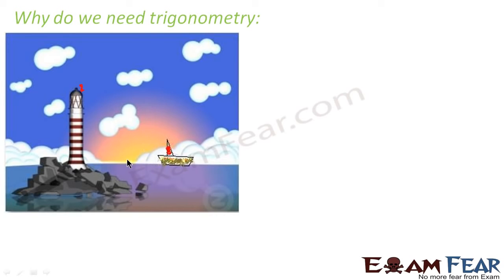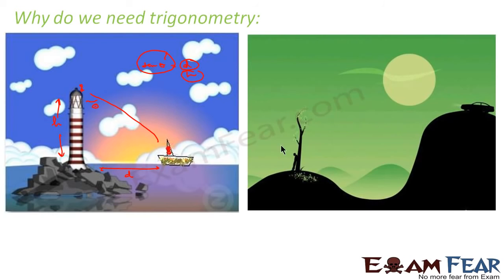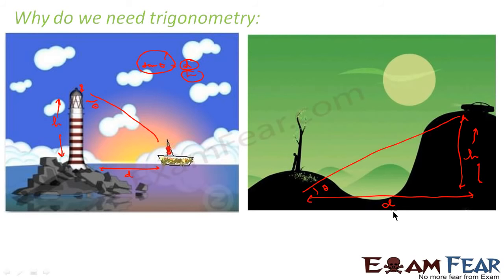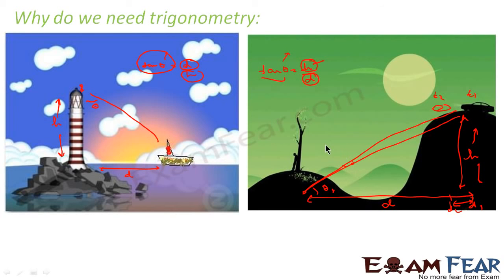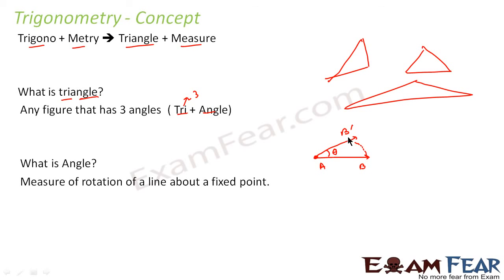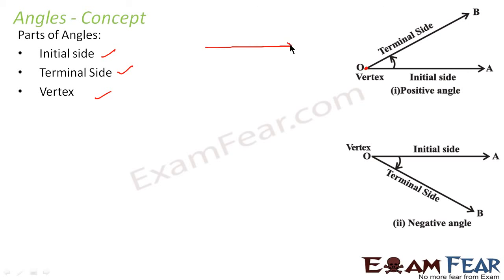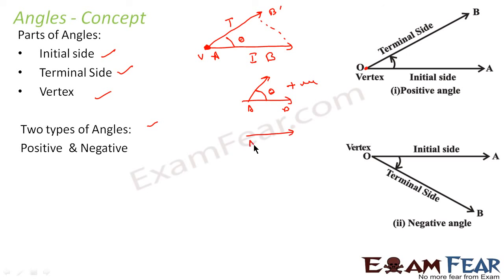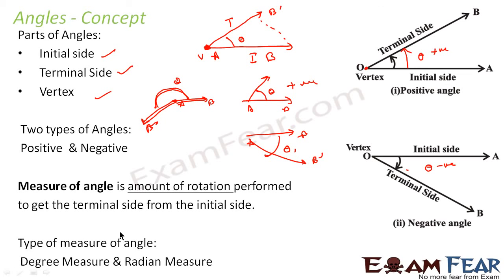Maths Trigonometry part 1 Basic Concepts, Why Trigonometry CBSE class 11 Mathematics XI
PLEASE SURE ALL PART AND WATCH MY ALL PART- 1 to 24

AND S+U+B+S+C+R+I+B+E MY CHANEL /LIKE  THIS VIDEO SHARE IN YOUR GROUP